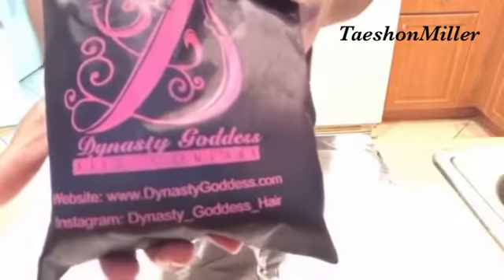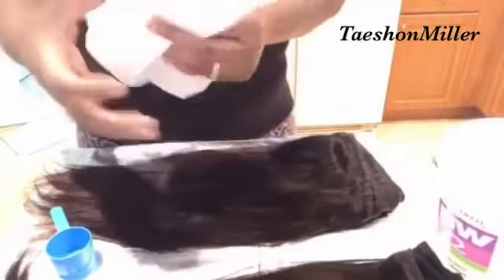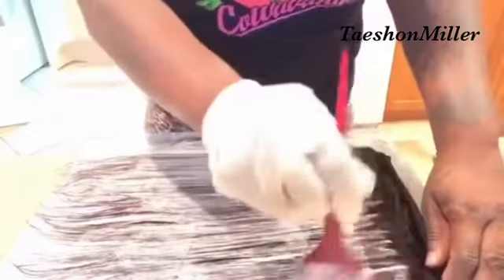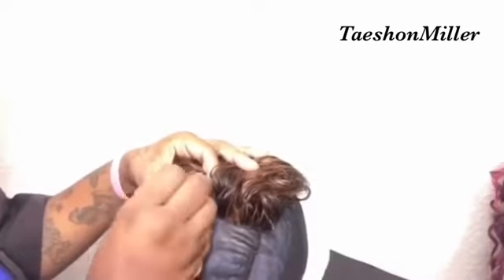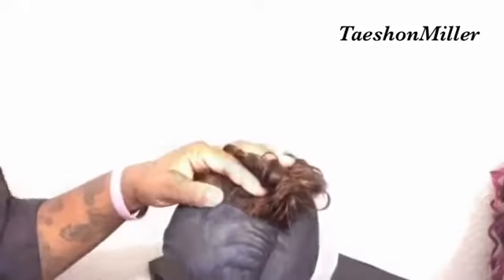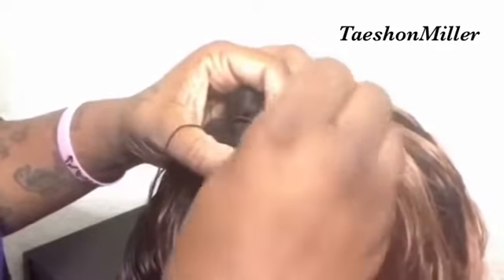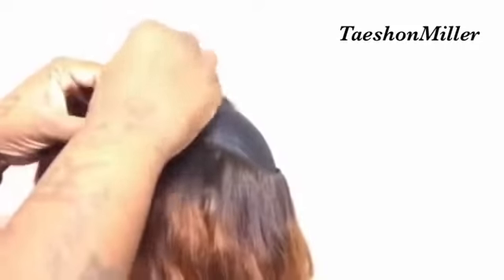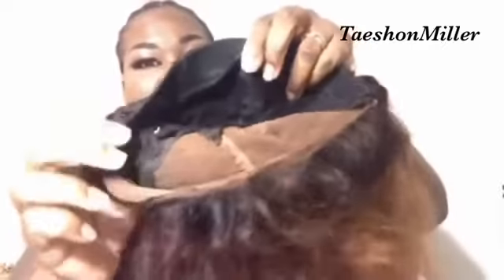How to make a frontal tutorial| No Glue Sew-in Method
Stylist : Taeshon Miller